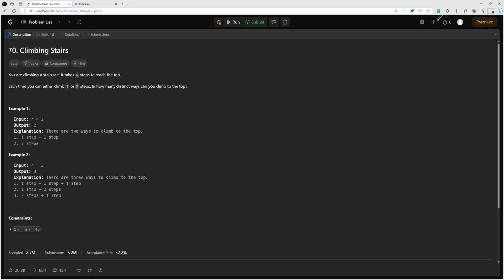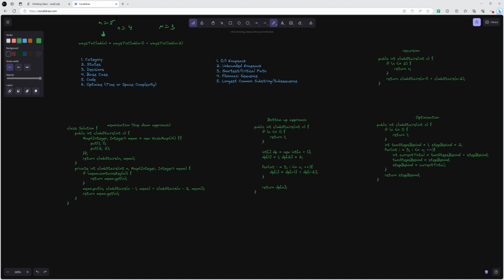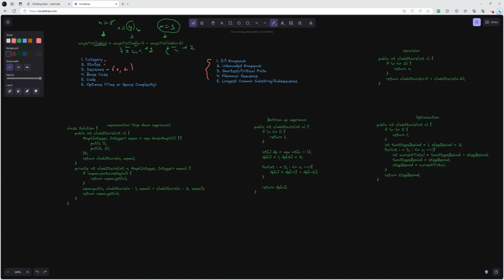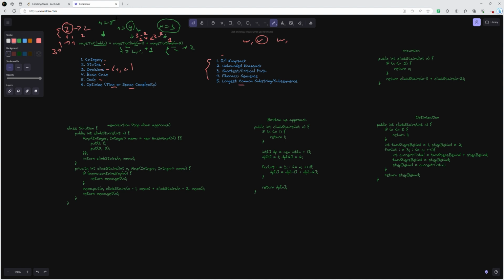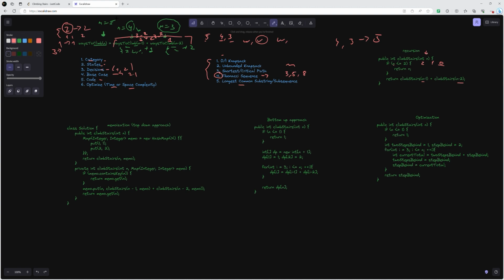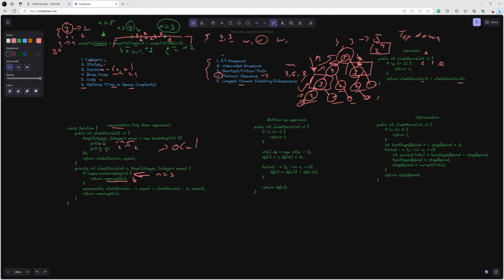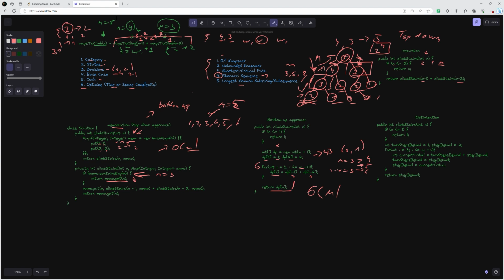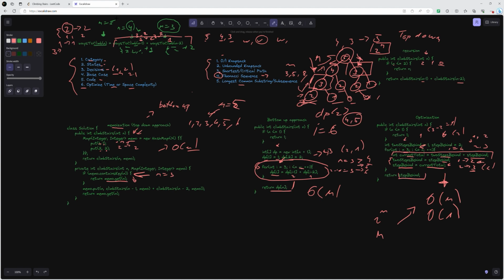Mastering Dynamic Programming - Solve any Dynamic Programming problem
00:00 Problem
02:30 DP Framework Intro
09:00 DP Categories
12:00 Recursion
15:40 Memoization
18:30 Bottom Up Approach
20:40 Optimization